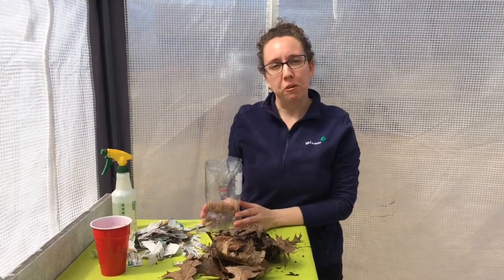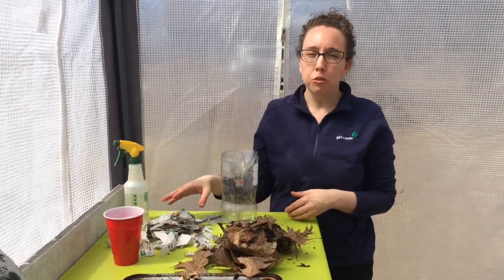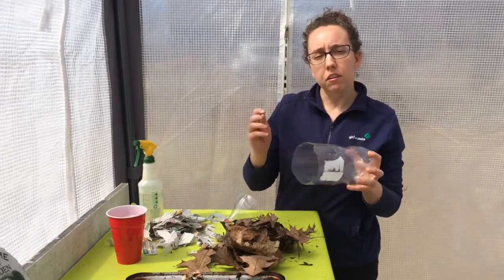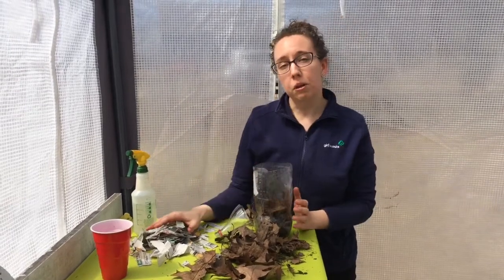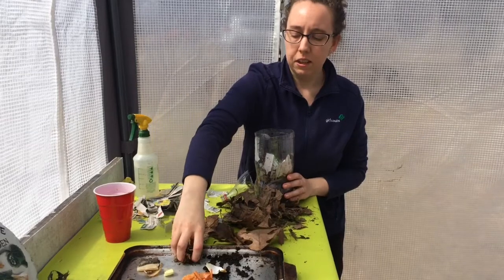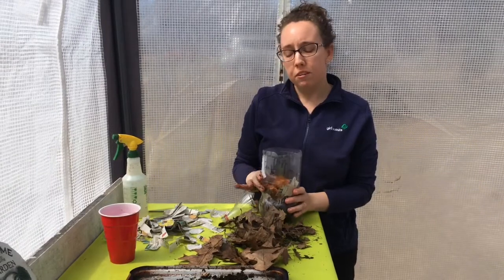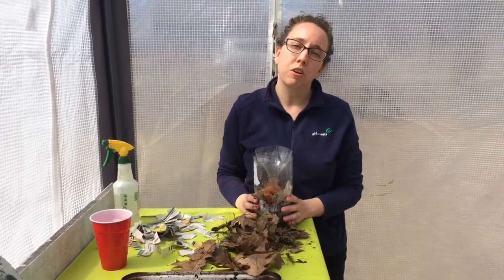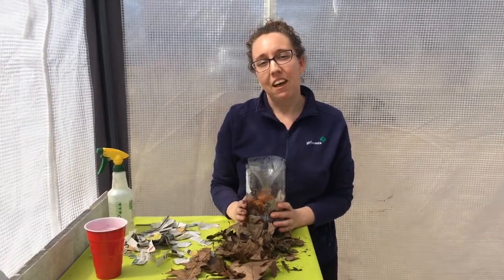Compost in a Bottle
Want to reduce your trash? Learn how to compost in a bottle in celebration of Green ME Up!